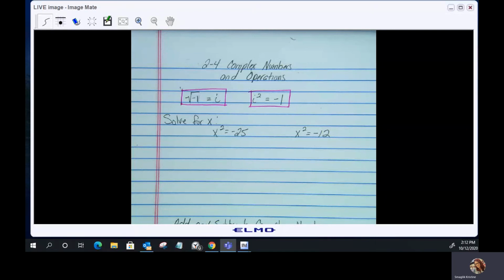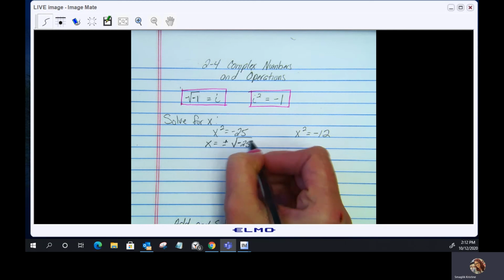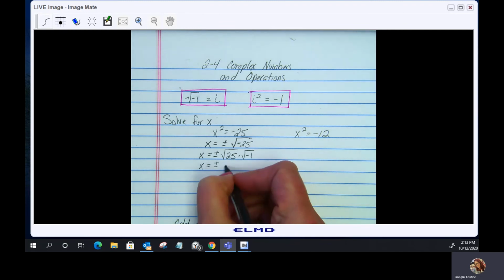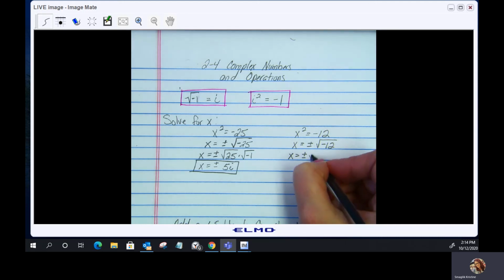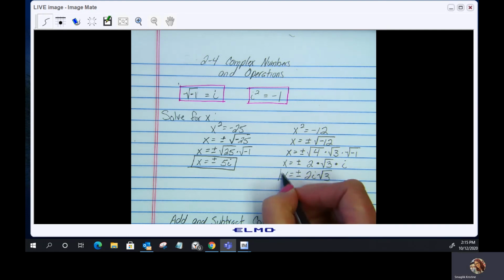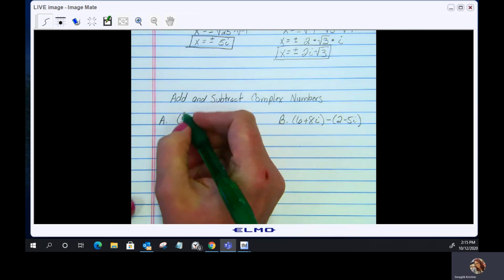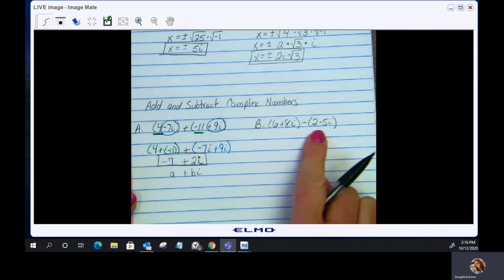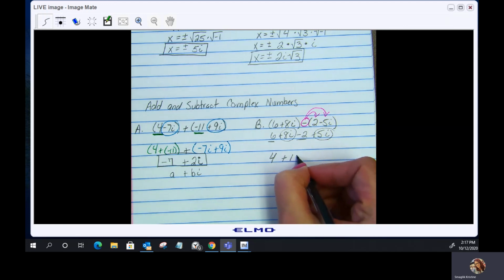2-4 Complex Numbers Square Roots Addition Subtraction